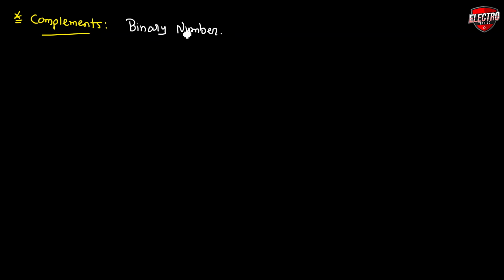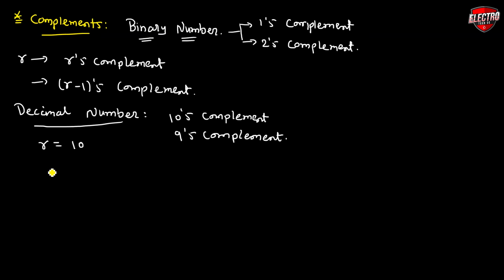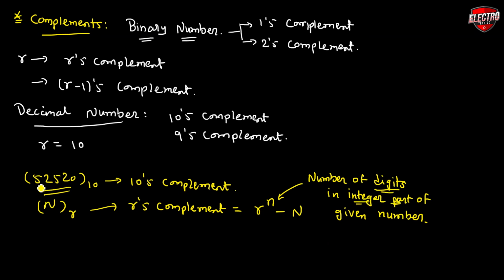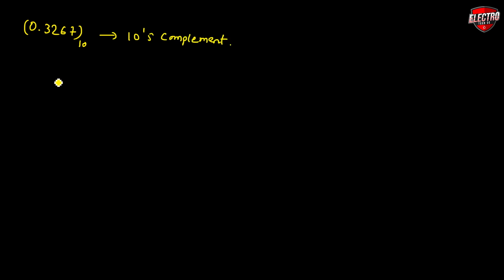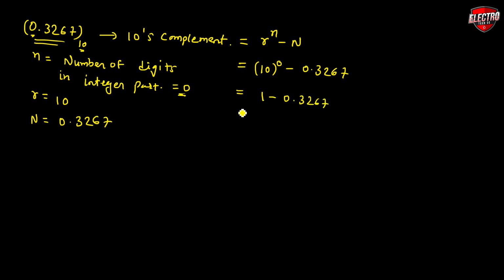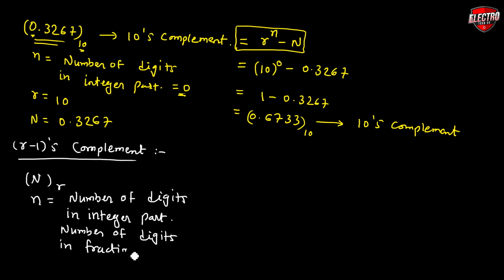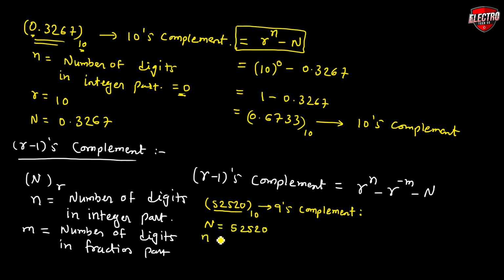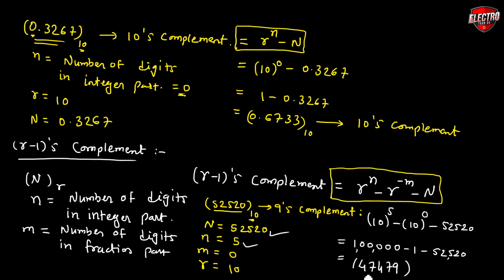9's Complement and 10's Complement of Decimal Numbers || Digital Electronics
In this video you will learn about how to find 9's Complement and 10's Complement of Decimal Numbers in Digital Electronics